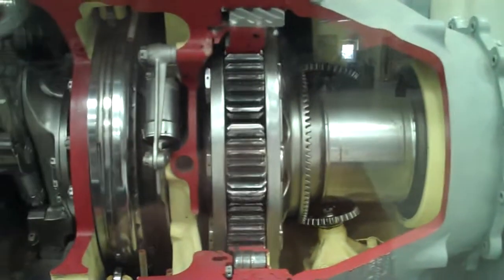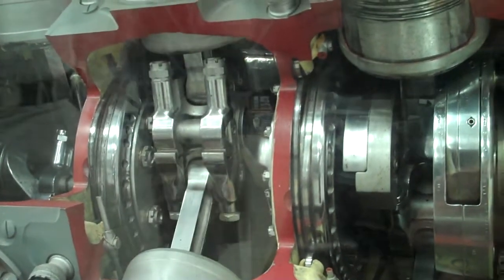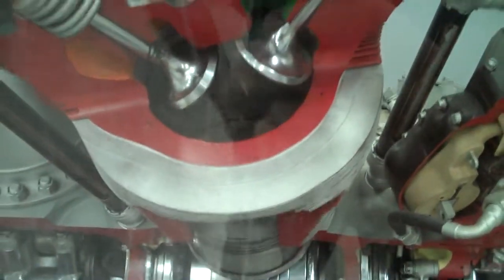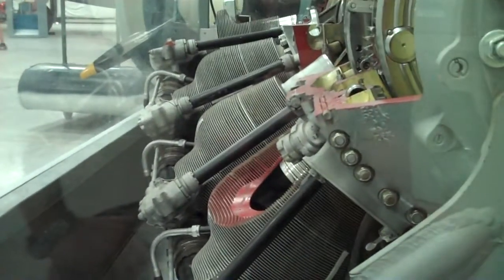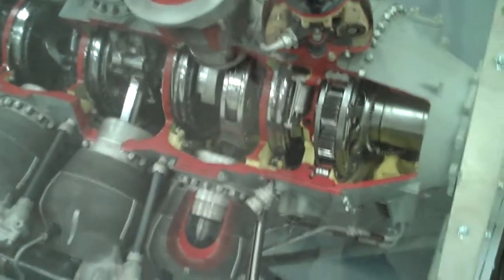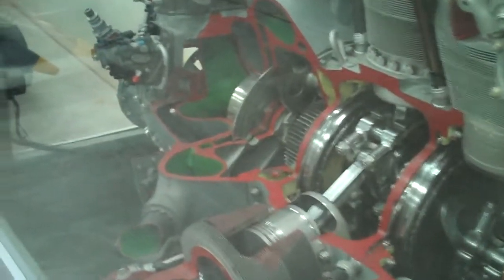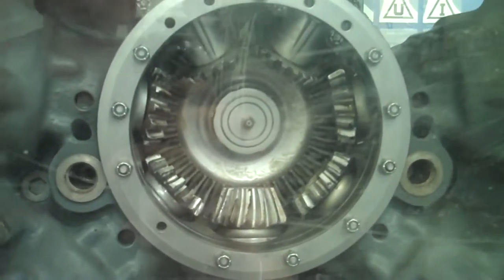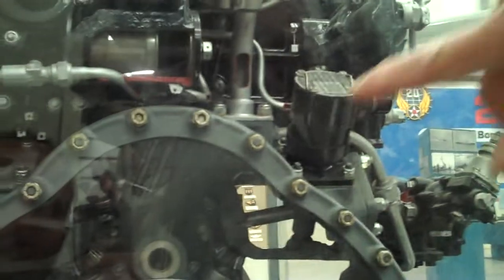Pratt & Whitney R-4360 28 Cylinder Radial Aircraft Engine Cutaway